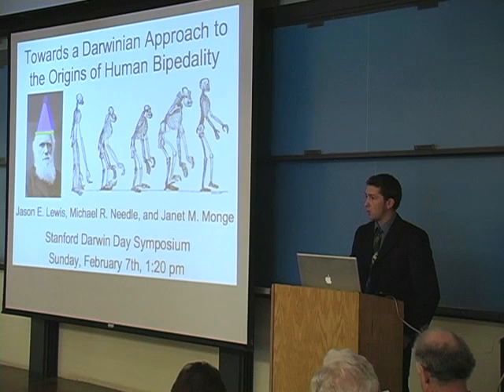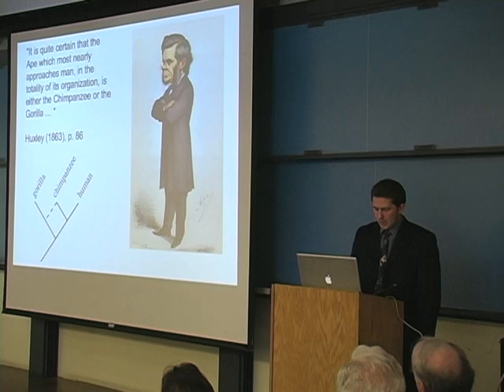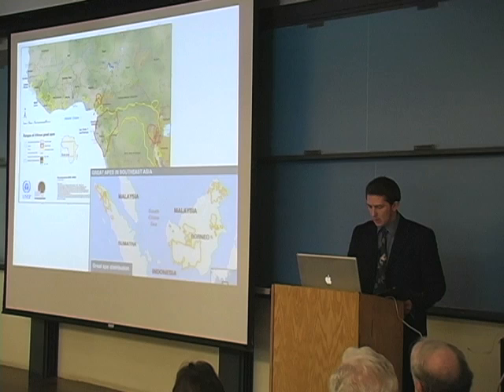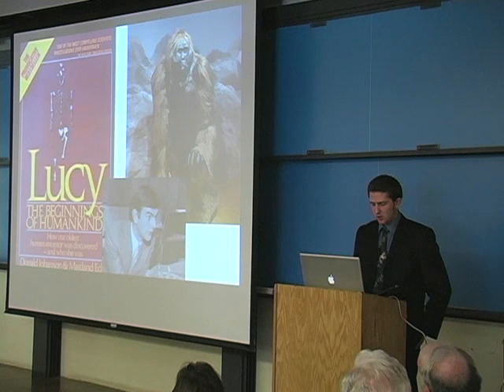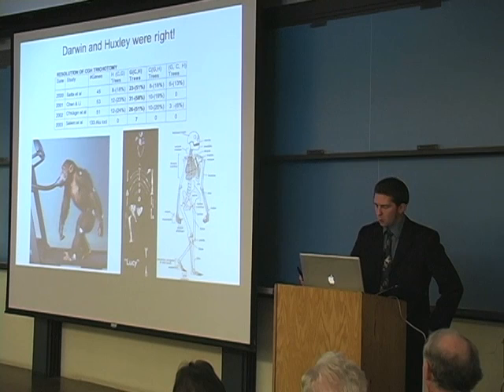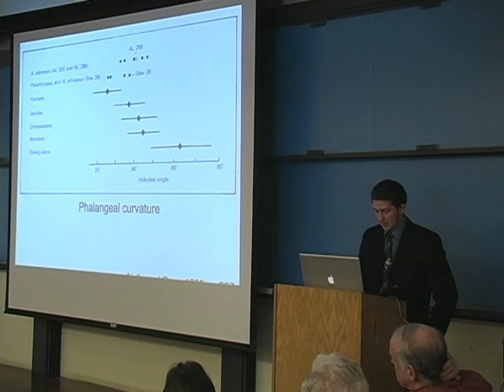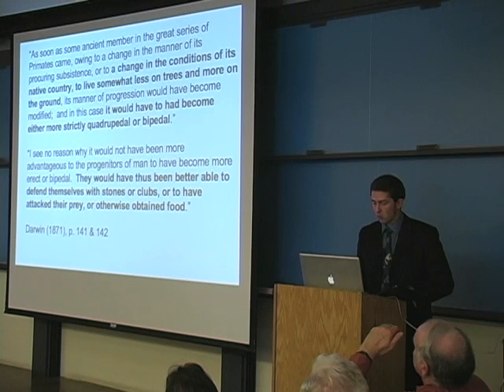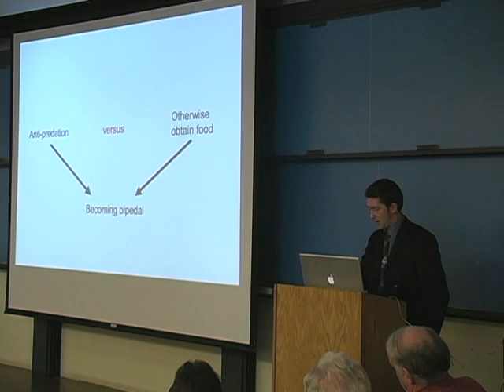Towards a Darwinian Approach to the Origins of Human Bipedality - Part 1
Presented at Stanford's Darwin Day 2010 by Jason Lewis who is currently pursuing a PhD in Paleoanthropology at Stanford University, Department of Anthropology.   The goal of his scientific career is to contribute to paleoanthropology by supplying new data and analyses in three areas of the science:

1) developing, standardizing, and utilizing better methodology for recording and analyzing fossil and modern human morphological variation and archaeological data;

2) engaging in rigorous field work, using detailed and advanced methods to find more fossil specimens and archaeological sites, in order to fill in the main gaps in the hominid record;

3) with the information gained from areas 1 & 2, testing hypotheses about the evolution, ecology, and behavior of fossil hominids.

Dissertation:
Entitled Taphonomy and Zooarchaeology of the Middle Pleistocene Site of Orgnac 3 (Ardèche Valley, Southeastern France)